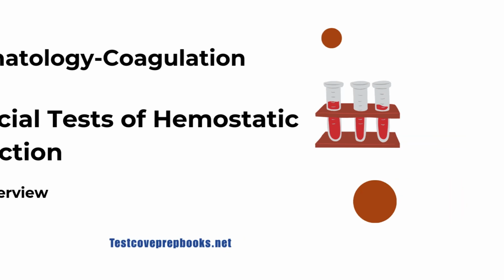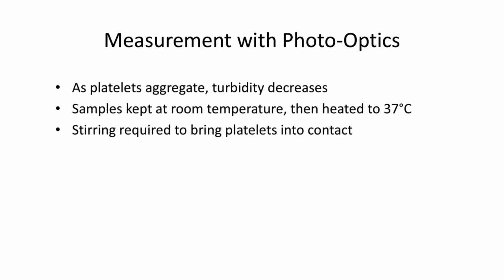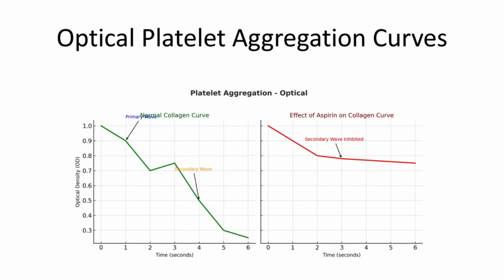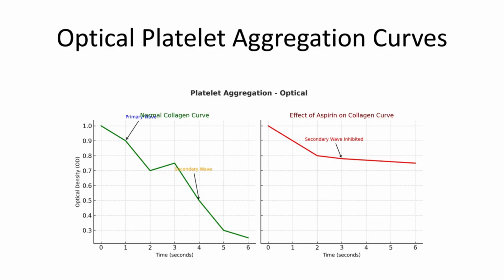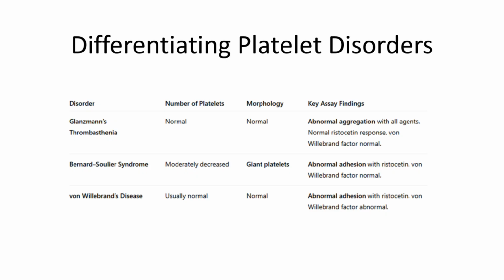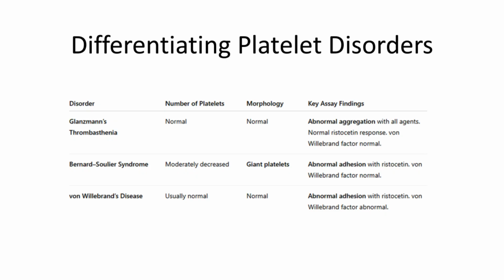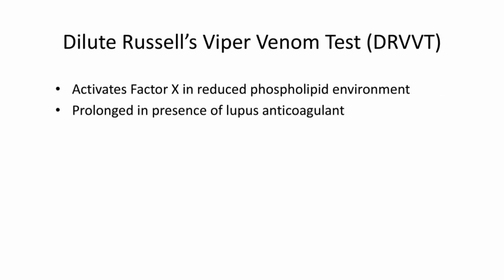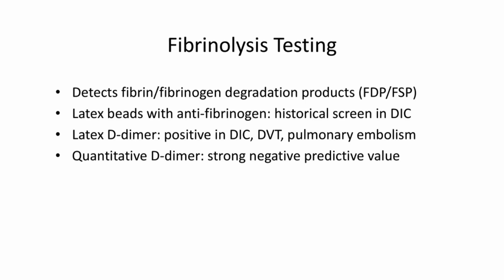Special Tests of Hemostatic Function | ASCP MLS Prep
Special hemostasis tests made simple—platelet aggregation patterns, lupus anticoagulant workups, D-dimer, and OR point-of-care.

Dial in the Special Tests of Hemostatic Function you’ll actually use at the bench and on exams. We cover:

Platelet aggregation basics: in vivo triggers vs in vitro agonists (ADP, collagen, ristocetin, epinephrine, thrombin, arachidonic acid), photo-optic measurement, 37°C warming, and why stirring matters.

Aspirin effect: normal primary wave but absent secondary wave due to cyclooxygenase block and lost TXA2 generation.

Ristocetin clues: defective with Bernard–Soulier (GPIb, giant platelets, adhesion defect) and von Willebrand disease (vWF abnormal), but normal in Glanzmann (GPIIb/IIIa aggregation defect; abnormal with all other agonists).

Factor assays: PT/aPTT with factor-deficient plasma to quantify activity.

DRVVT: snake venom activation of factor X; prolonged with lupus anticoagulant.

Anti-factor Xa: best for LMWH and Xa inhibitors when aPTT is insensitive.

Reptilase time: thrombin-like, unaffected by heparin; handy in heparinized patients.

Fibrinolysis testing: FDP/FSP detection and D-dimer (monoclonal anti-D; strong negative predictive value for VTE).

Intraoperative POC: impedance aggregometry and thromboelastometry for real-time guidance.

Perfect for ASCP MLS/MLT prep, coagulation rotations, and fast clinical refreshers.